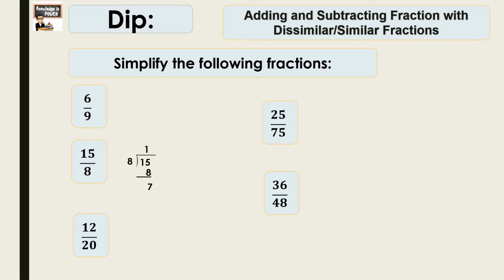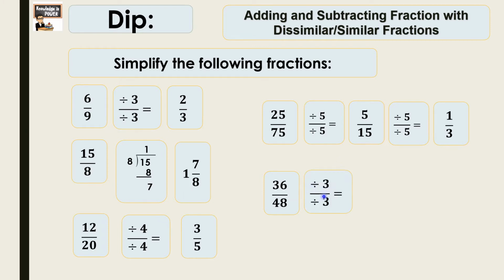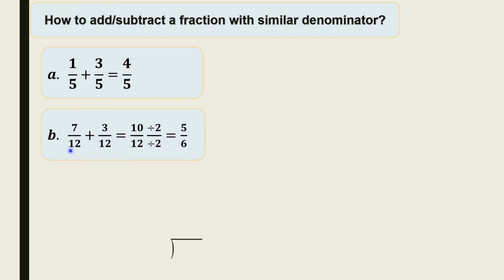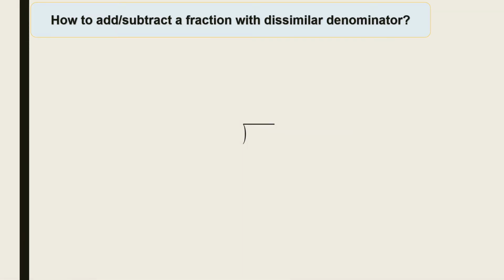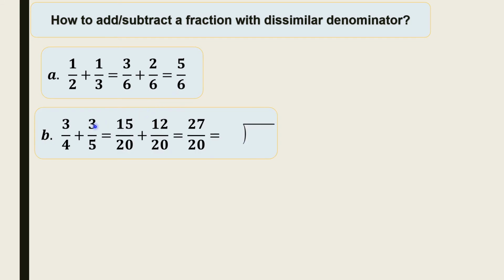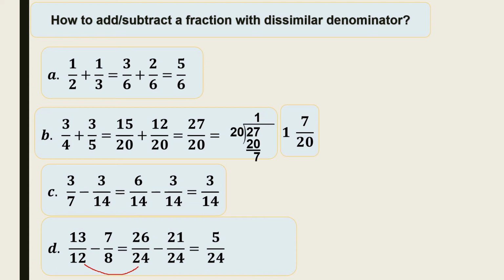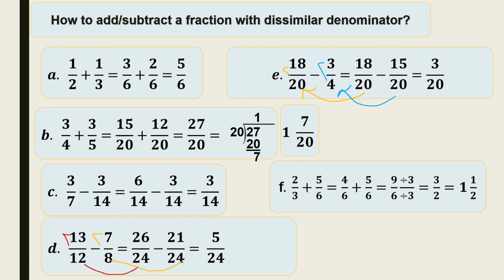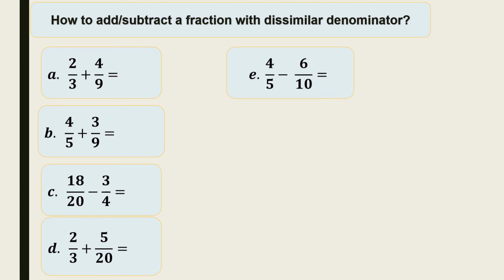Lesson 4 MATH 4 Adding and Subtracting Fraction with Similar and Dissimilar Fractions